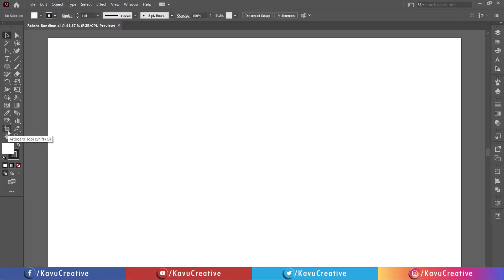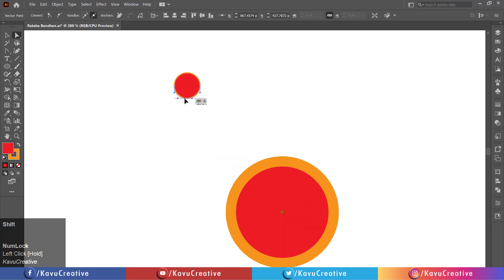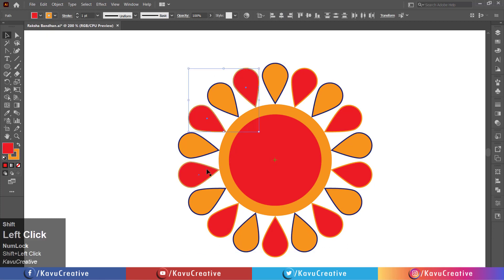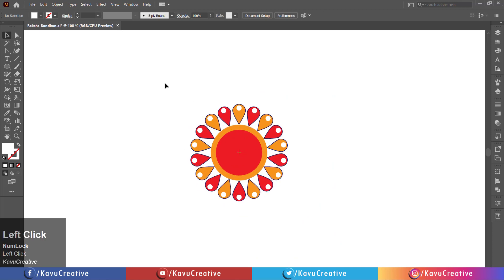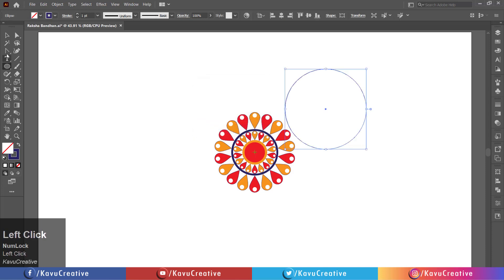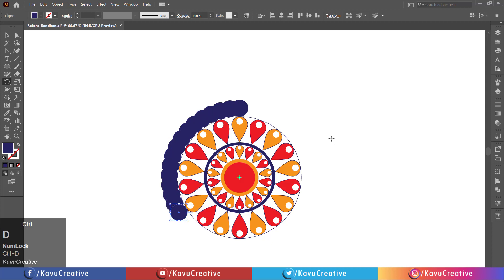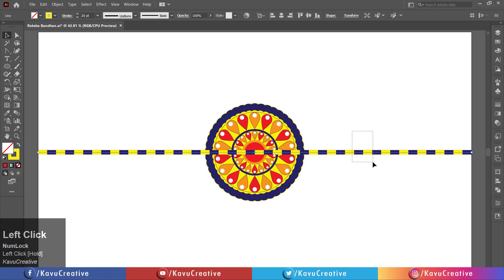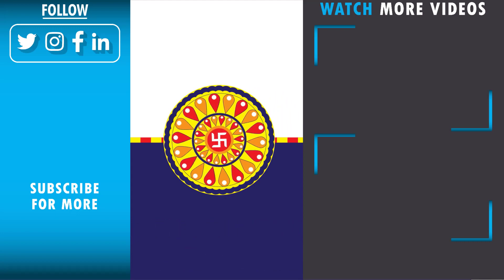How to make Rakhi Design in Illustrator | Raksha Bandhan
"Happy Raksha Bnadhan" to everyone.
Raksha Bandhan Rakhi Desig Tutorial.
Today I'm gonna show how to make simple rakhi design in adobe illustrator